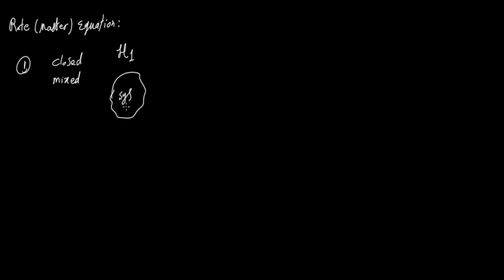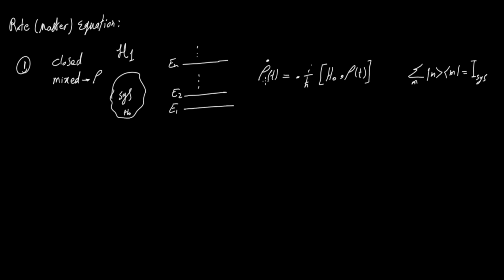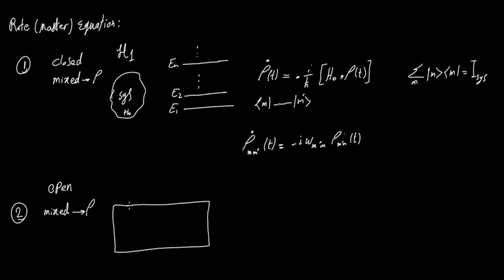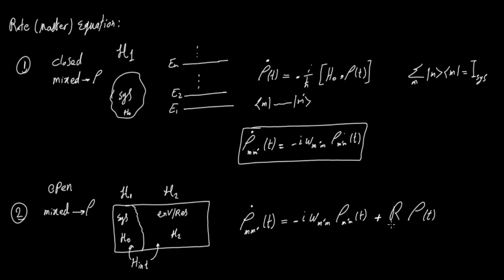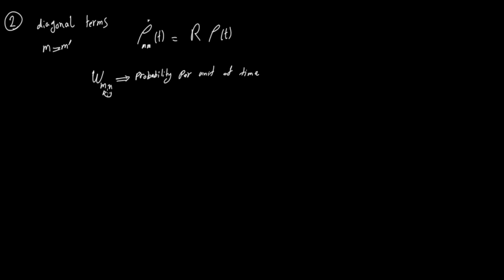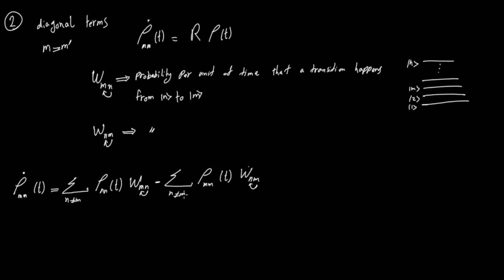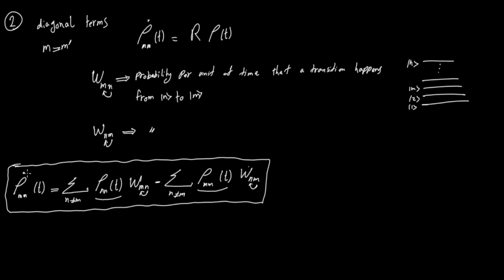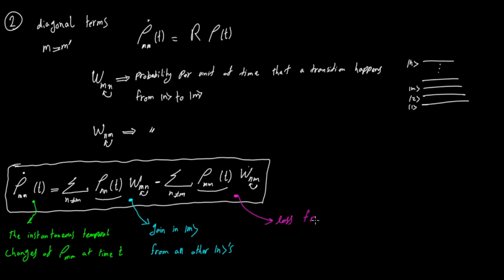Rate Master Equation| Part 1| Closed Quantum Systems & Open Quantum Systems with Thermal Relaxation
Markovian open quantum systems